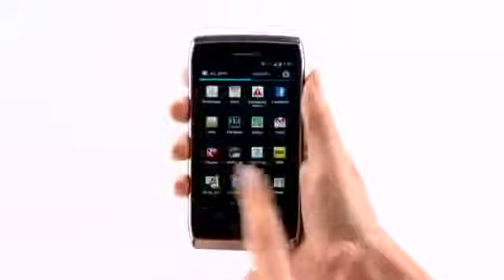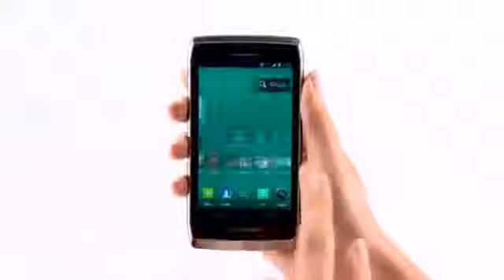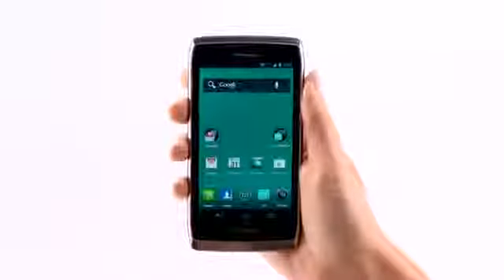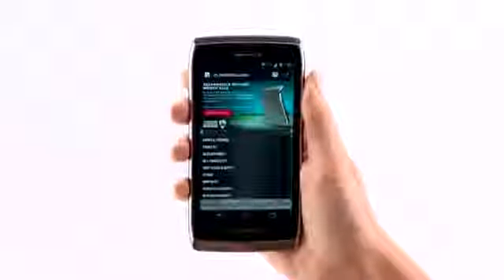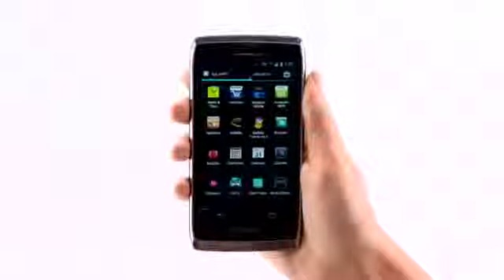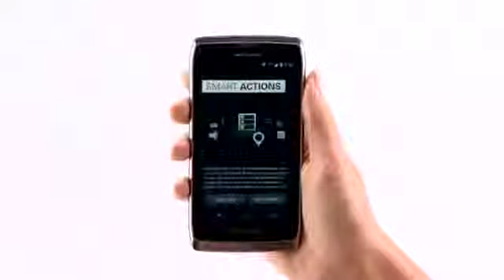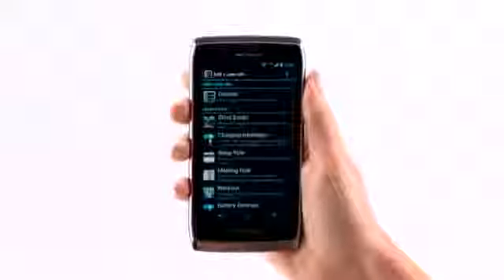Motorola Electrify™ 2 Motorola Design 20